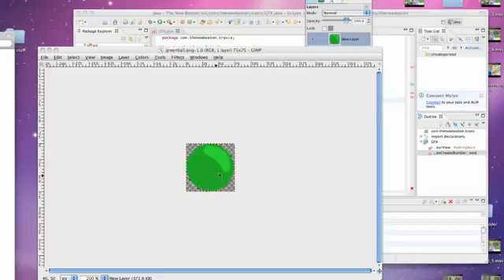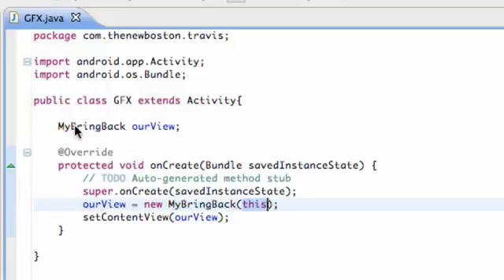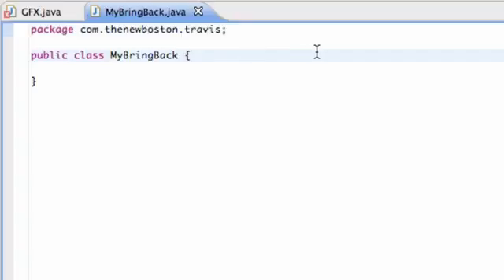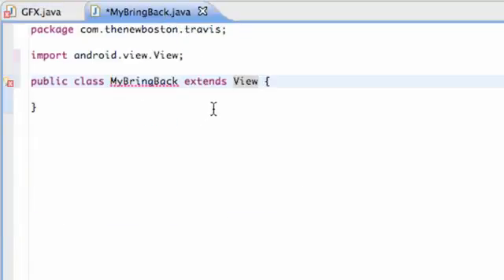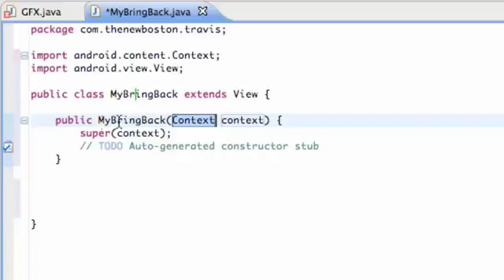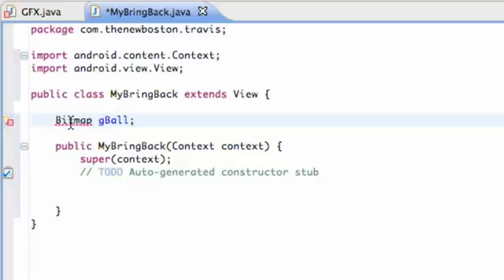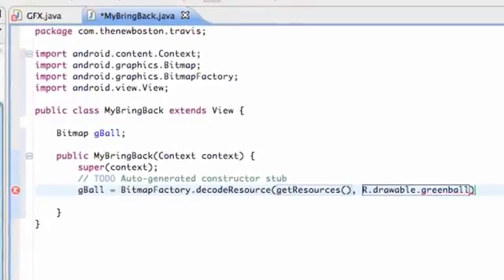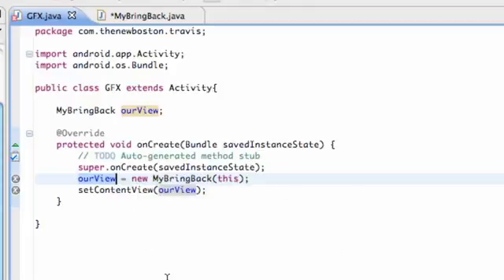Android Application Development Tutorial 63 Using a Constructor to pass Context YouTube